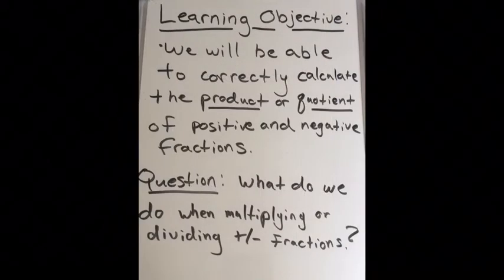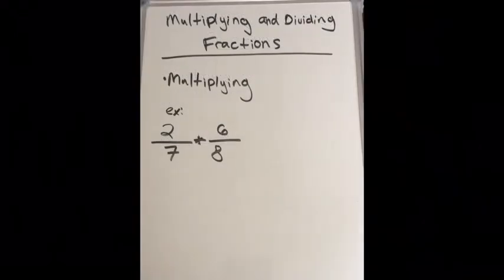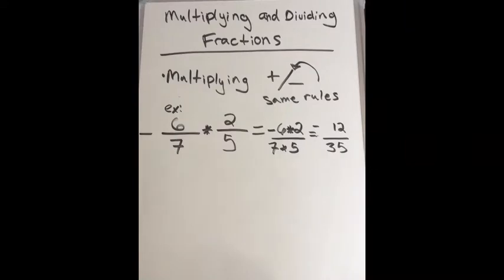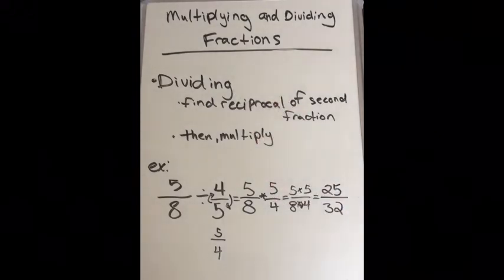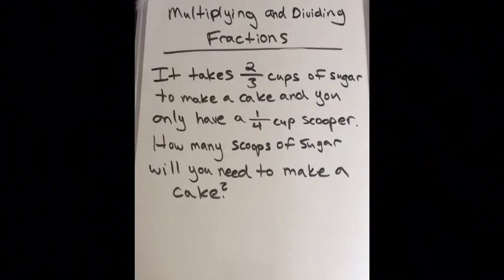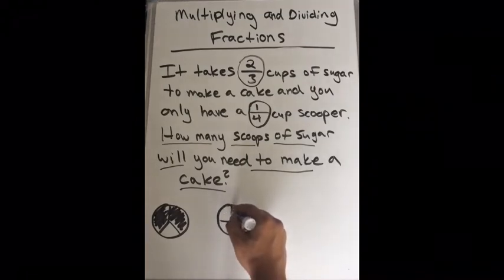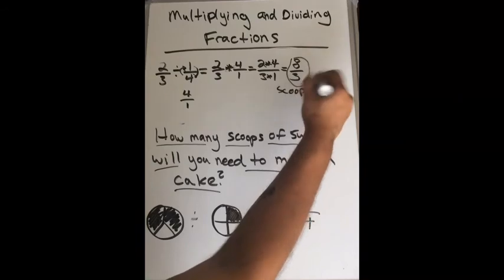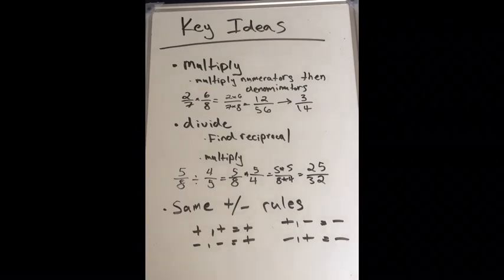Number Systems Video 4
This is the fourth video lesson onNumber Systems for the week of 4/20 - 4/24.